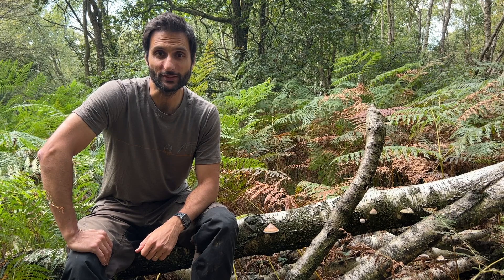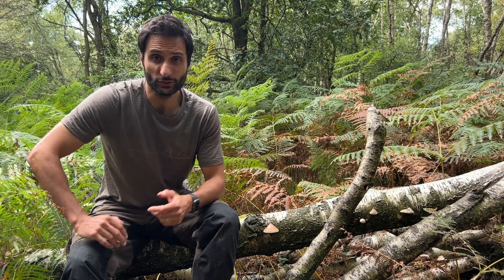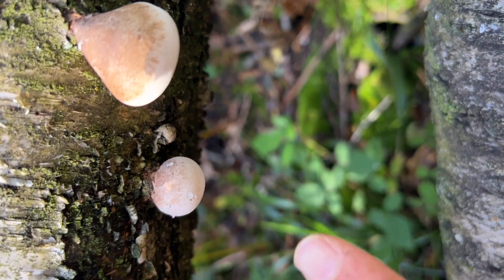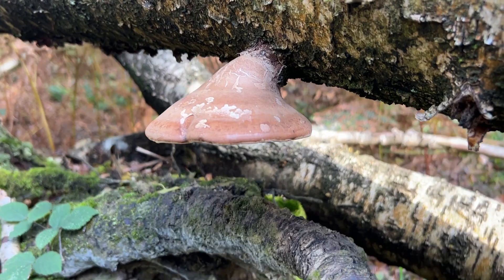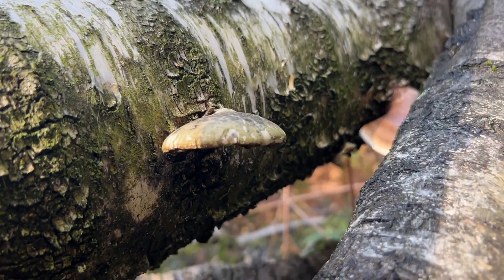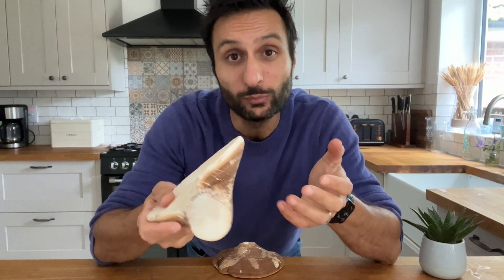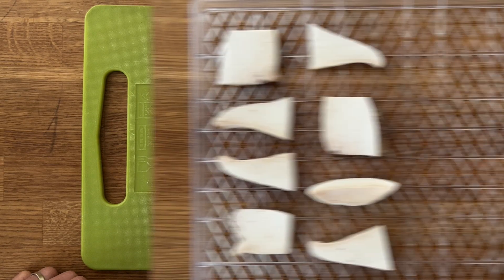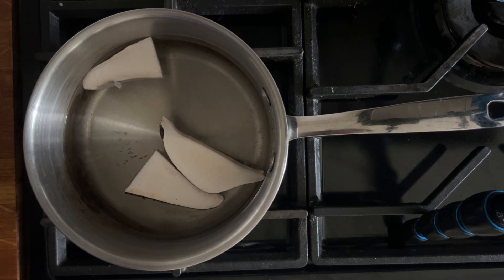Exploring Birch Polypore: The Wonder Fungus of the Woods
The birch polypore is abundant across Europe and North America. It's a first aid kit in a fungus that has many uses. In this video I concentrate on its use as an anti-viral remedy during flu season.

I cover in brief its other uses, where to find it, how to prepare, dry and make a tea from it.

This video has been made available for informational and educational purposes only. I do not make any representation or warranties with respect to the accuracy, applicability, fitness, or completeness of this video.

This video is not intended to be a substitute for professional medical advice, diagnosis, or treatment. Always seek the advice of your physician or other qualified health provider with any questions you may have regarding a medical condition. Never disregard professional medical advice or delay in seeking it because of something you have read or seen on this YouTube channel or any other.

I hereby disclaim any and all liability to any party for any direct, indirect, implied, punitive, special, incidental or other consequential damages arising directly or indirectly from any use of this video, which is provided as is, and without warranties.

Remember, never munch on a hunch and always make sure you are 100% confident of a plants ID before consuming or using in any way.